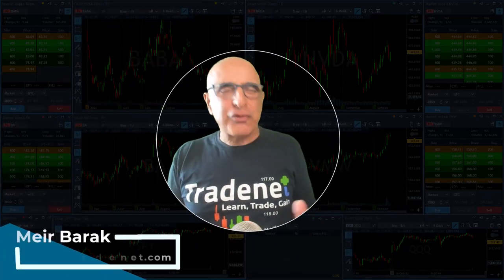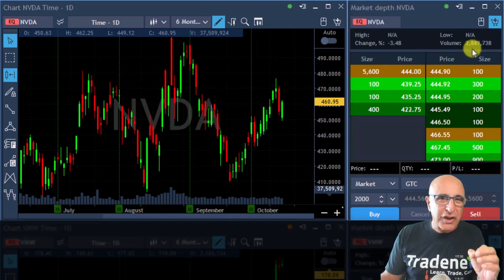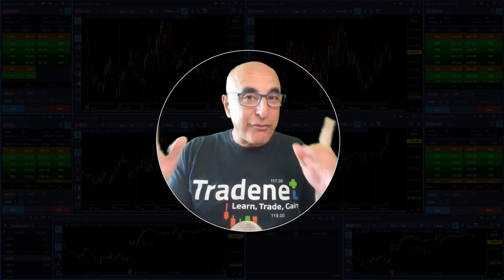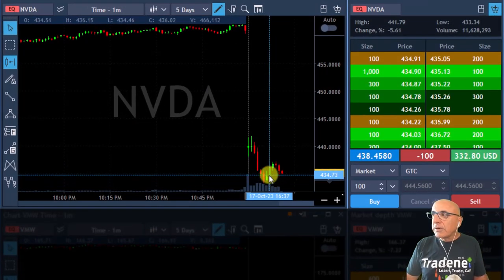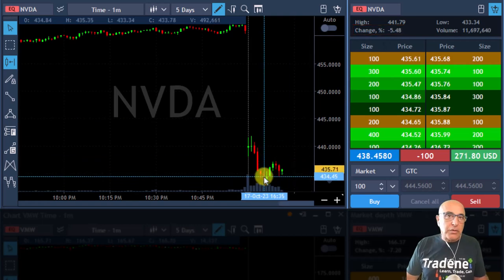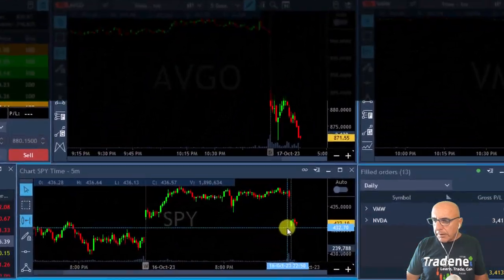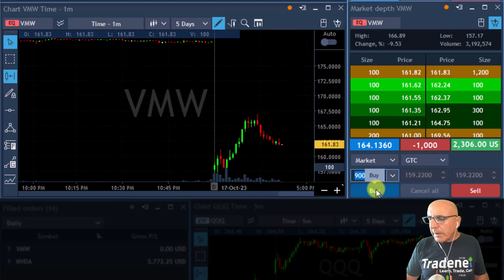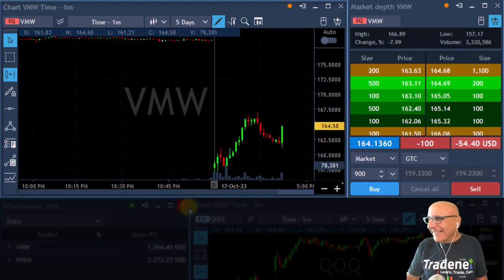Live Day Trading Stocks - Earning $5,136 trading VMW, NVDA on October 17th 2023.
Live Day Trading Stocks - Earning $5,136 trading VMW, NVDA. Meir Barak live trading on October 17th 2023.